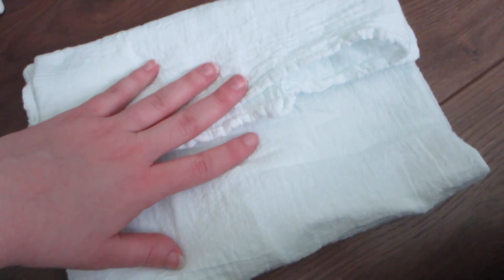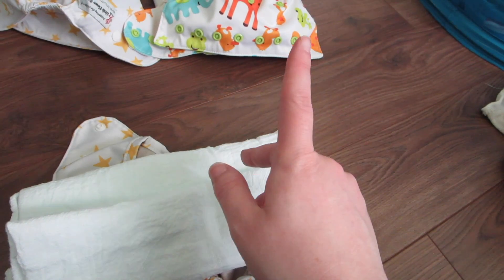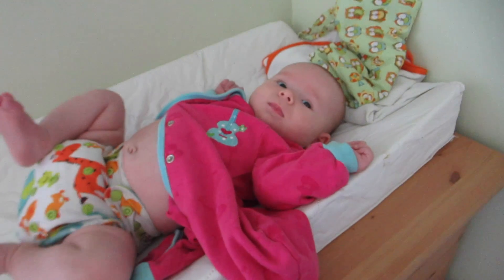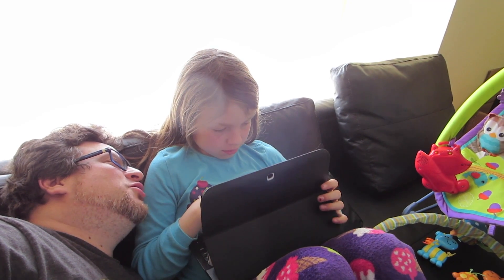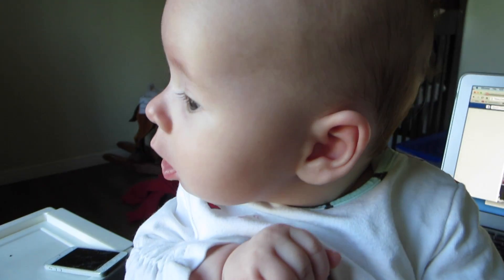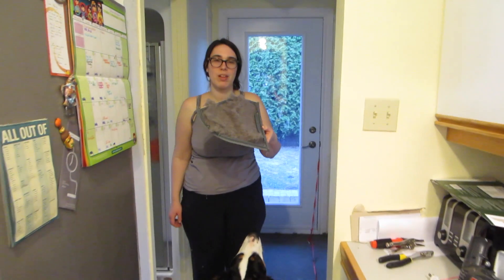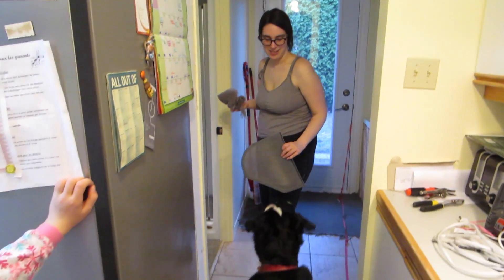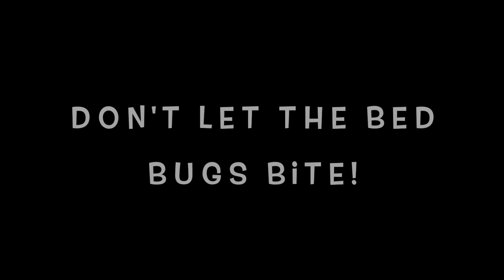Rookie Mistake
every new mom makes rookie mistakes...